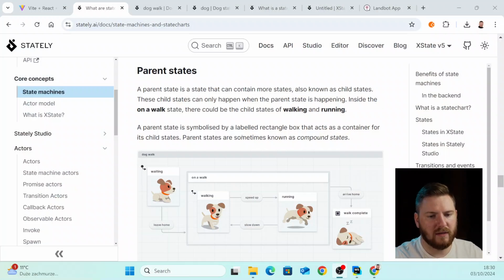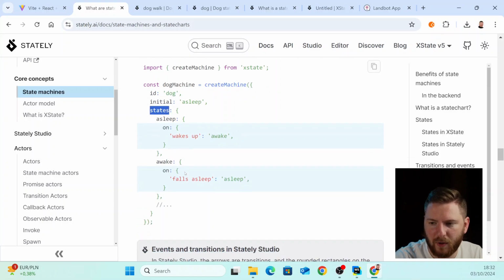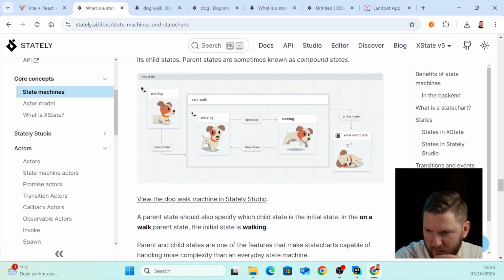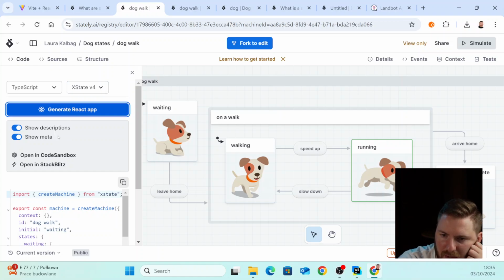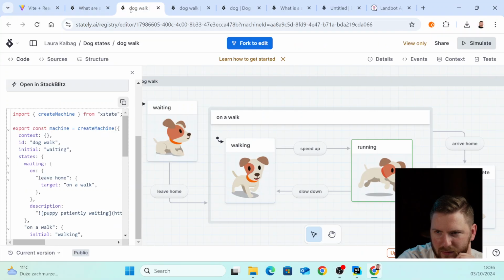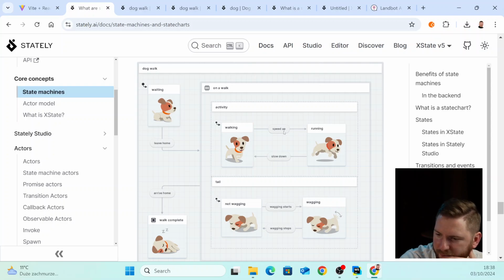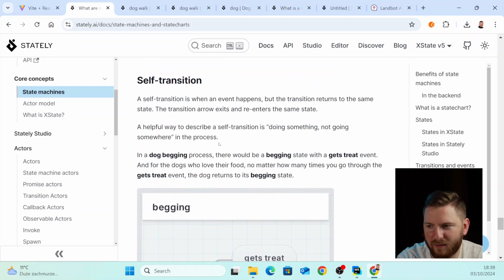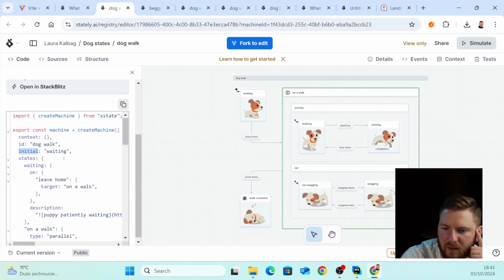Parent States, Atomic States, Parallel States, and Self-Transitions in XState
Learn how XState handles parent, atomic, and parallel states, plus self-transitions, to simplify your app's state management. Perfect for developers looking to enhance their understanding of state logic!